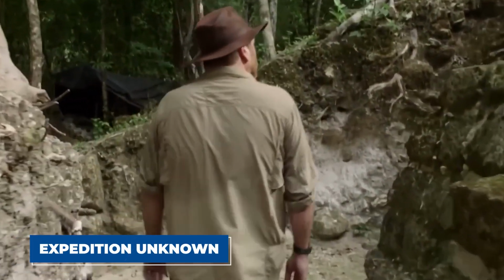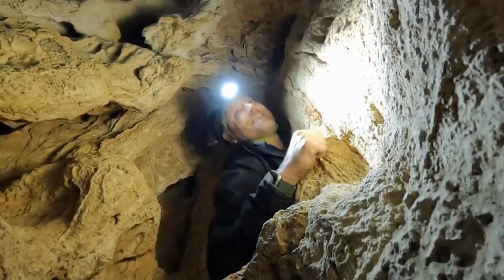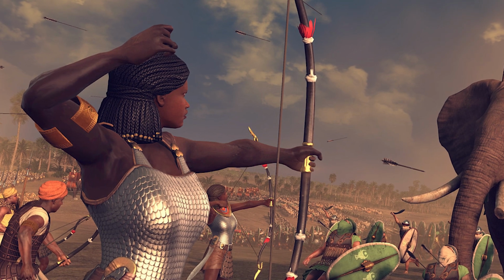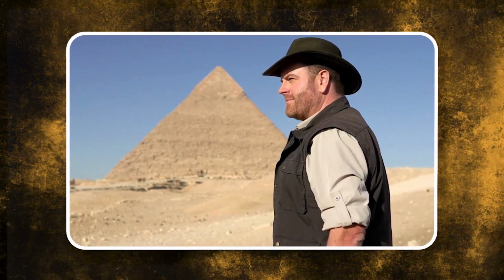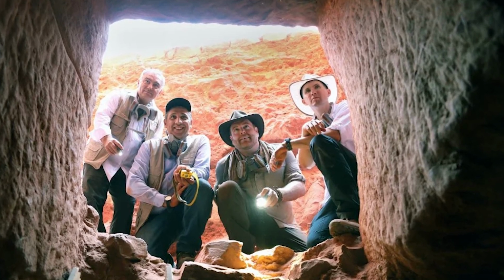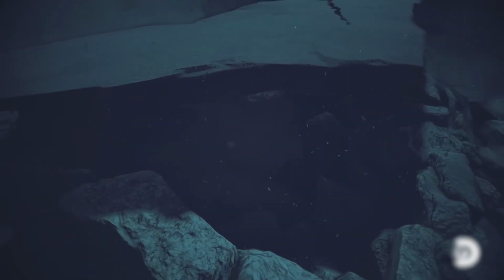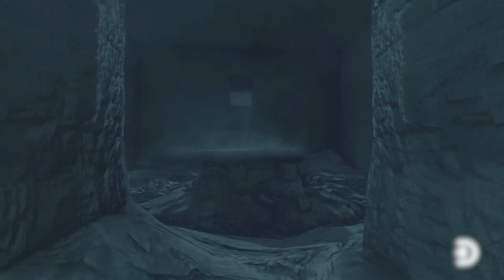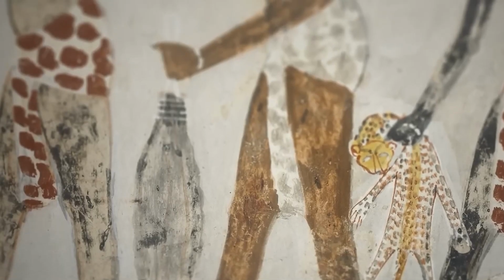Josh Gates Just Made a $1 MILLION Dollar Archaeological Discovery During Expedition Unkown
Josh Gates just made a million-dollar archaeological discovery while filming “Expedition Unknown.” Hidden deep inside Llama Cave, he uncovered five ancient skeletons that left everyone amazed. Experts believe these remains might connect to the era of King Pelayo, a legendary ruler from Spain’s early history. But could these bones finally unlock the truth behind long-lost tales of his reign? We will find out the actual truth behind this discovery that sciencetists don’tt want us to find out.